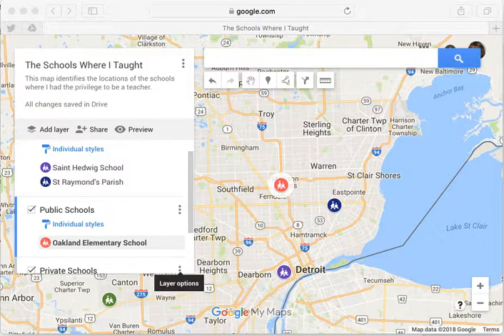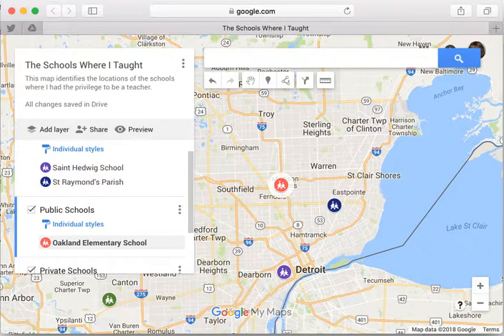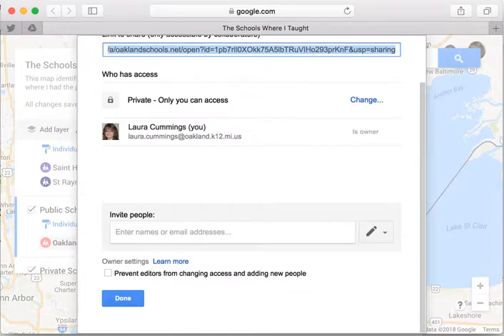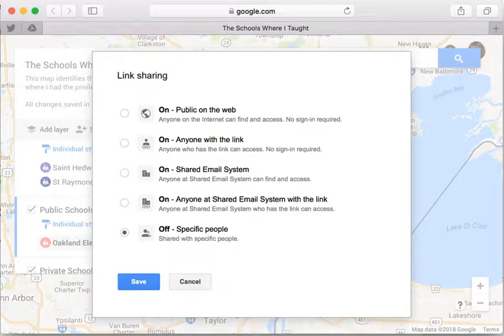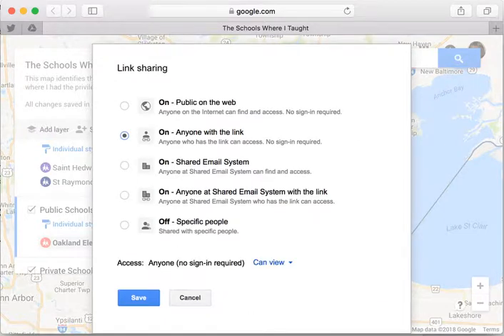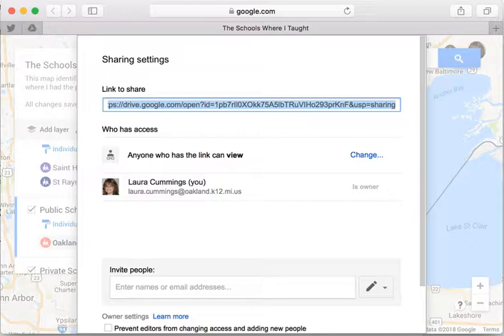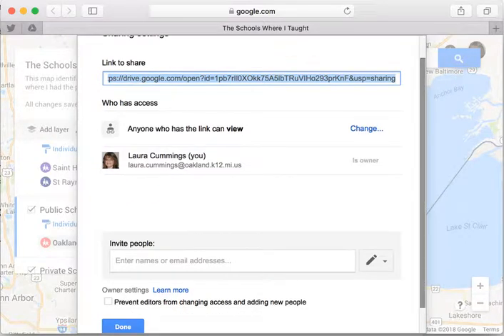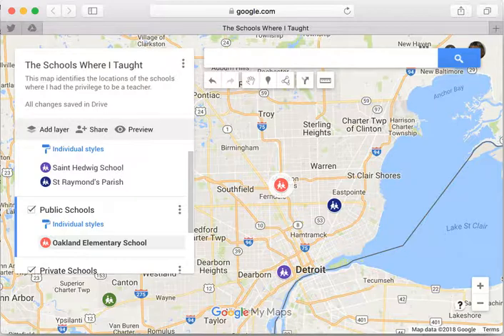Sharing a "Google My Map" Outside of Your Google Domain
Short video showing how to change the share settings on a "Google My Map" so it will be viewable by people outside of your school's Google domain.